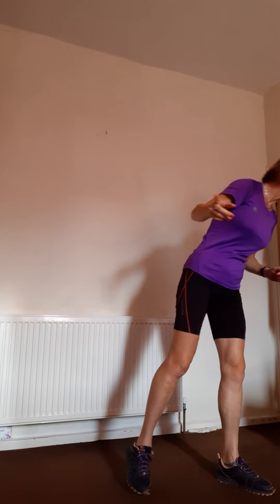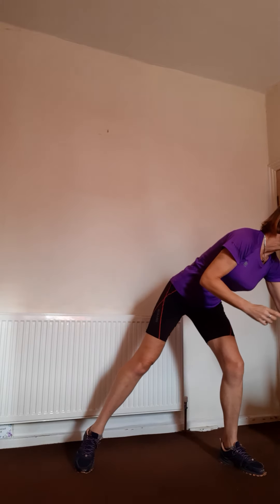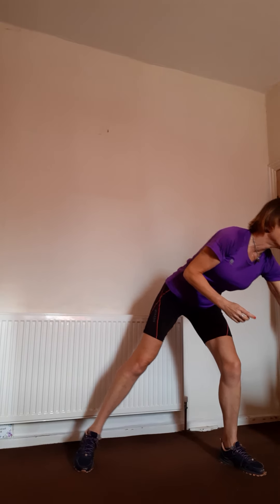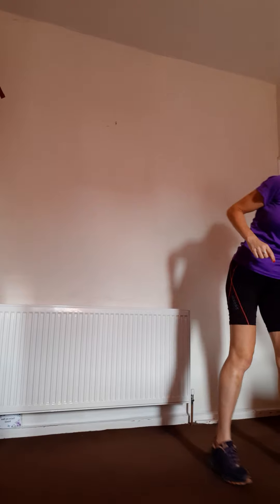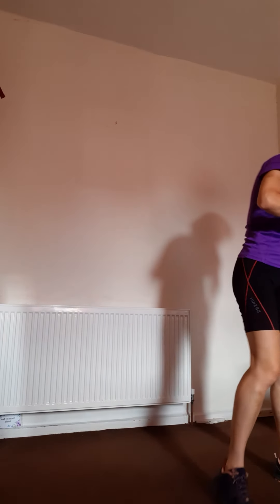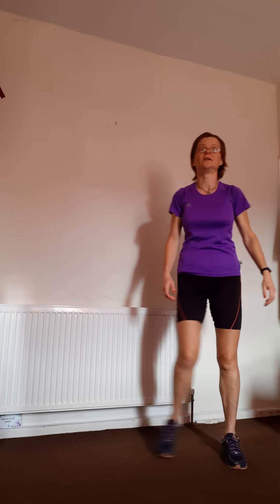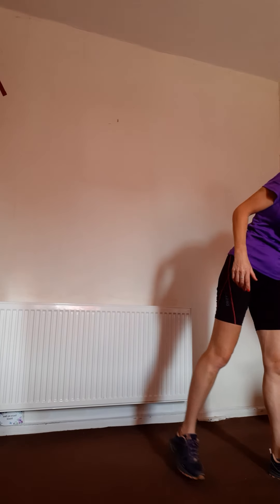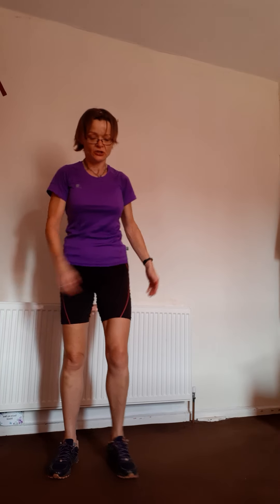Lower Body HIIT Workout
Five moves, repeated four times (twice each side for moves that focus on one side at once).